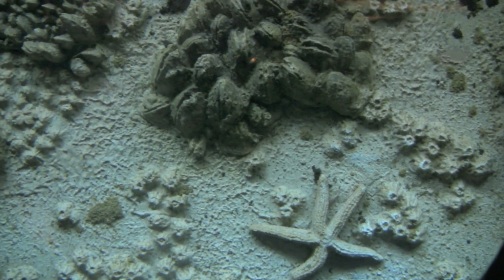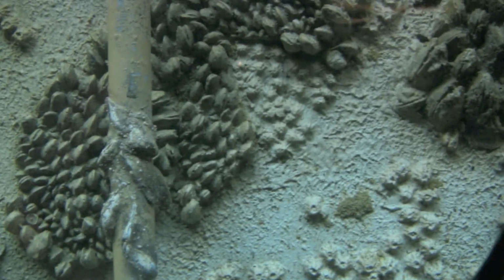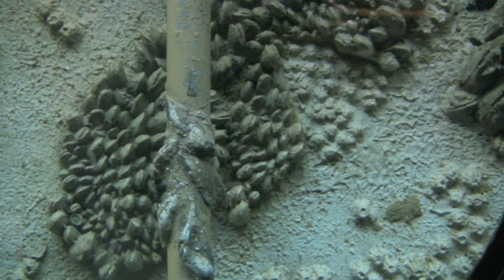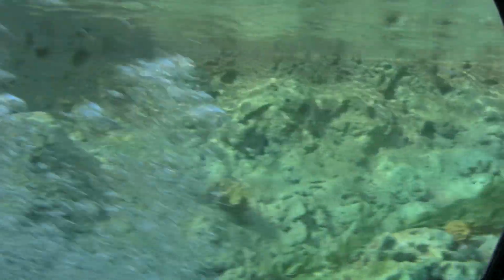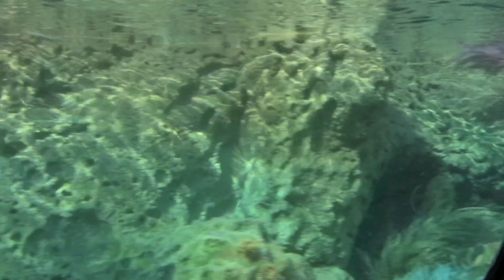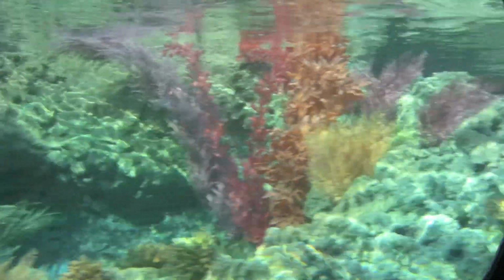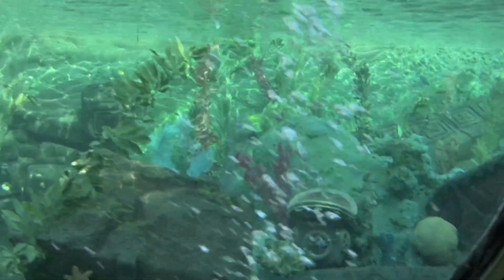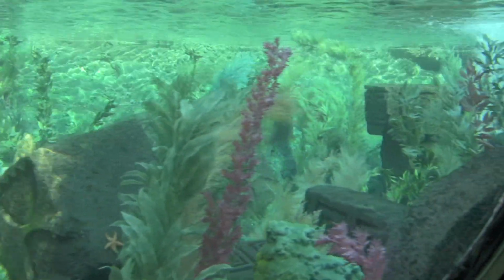"Finding Nemo Submarine Voyage" Full Ride in HD at Disneyland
And now let's go under the waves for Finding Nemo Submarine Voyage!